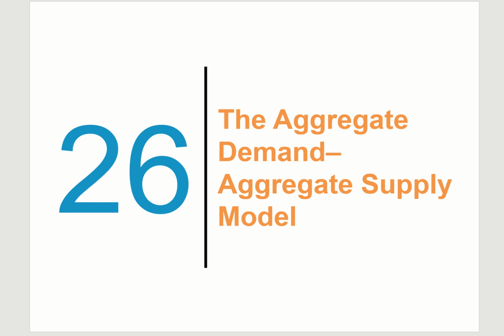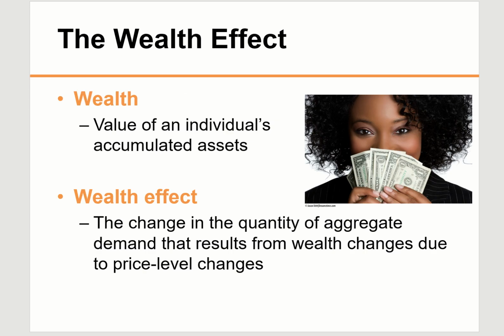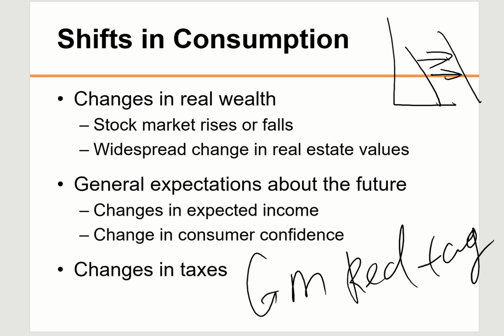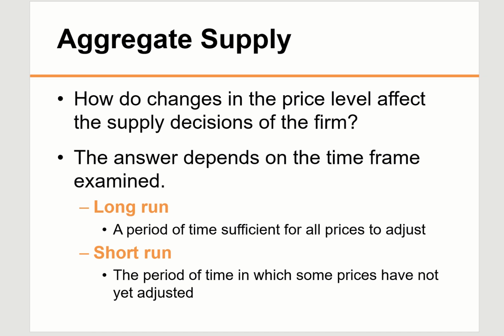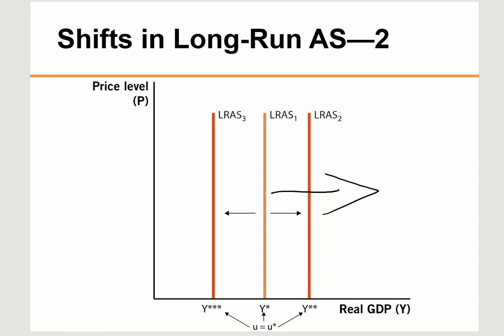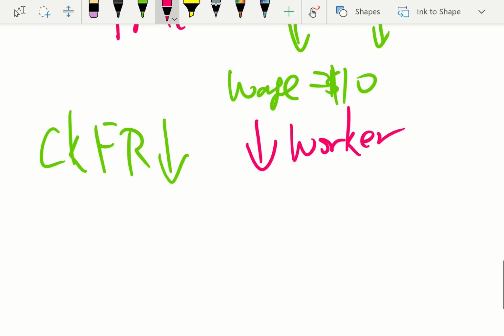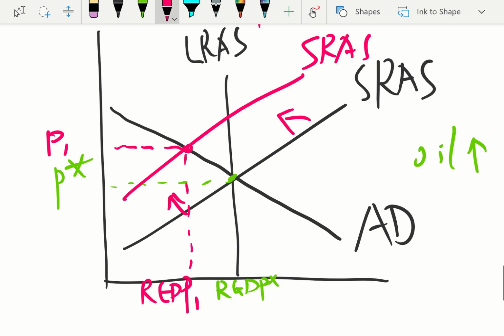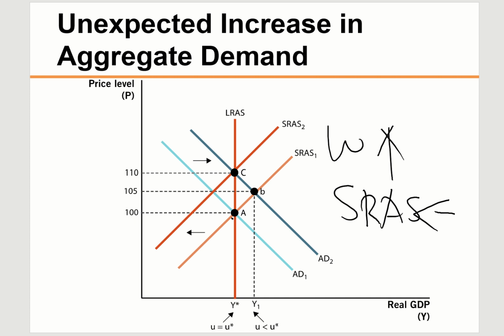The Aggregate Demand Aggregate Supply Model